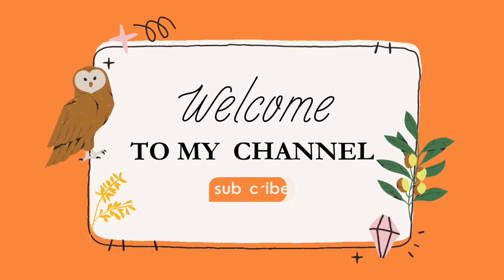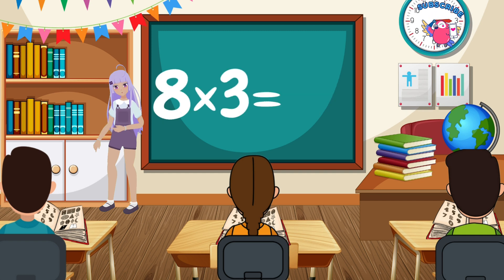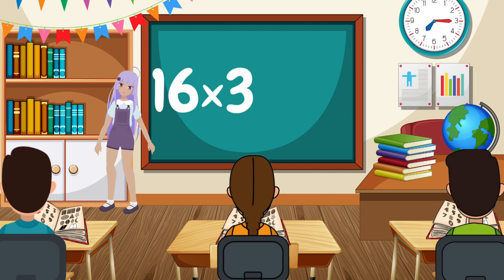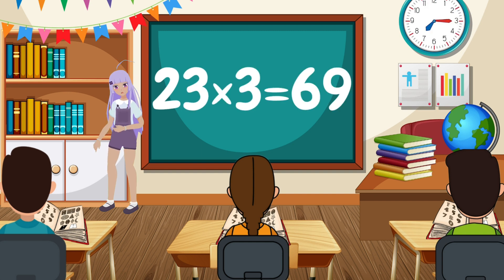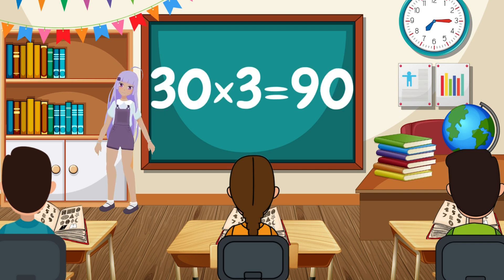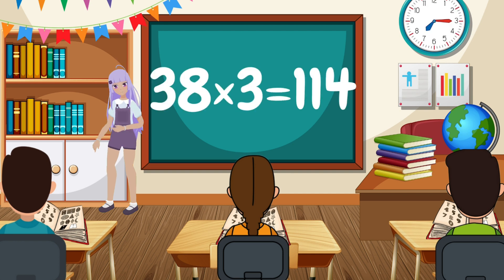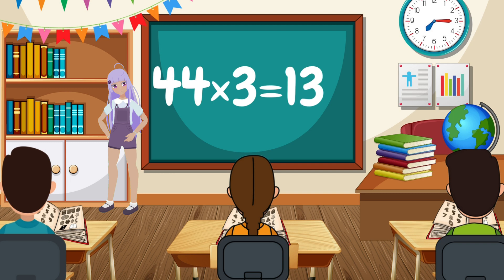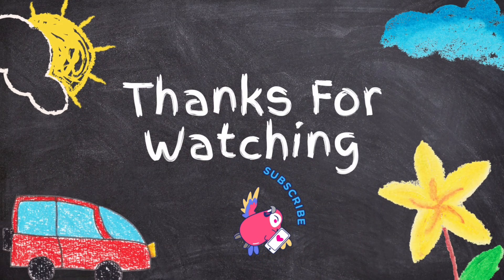Master the 3 Times Table Quickly and Easily with This Fun and Engaging Video!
Grasp the 3 times table effortlessly with this engaging and interactive video tutorial. We'll use catchy songs, colorful visuals, and simple explanations to make learning multiplication a breeze. Whether you're a child just starting out or an adult brushing up on your math skills, this video is for you!